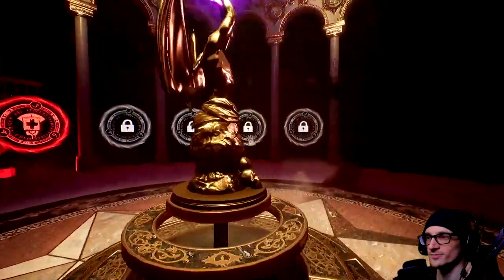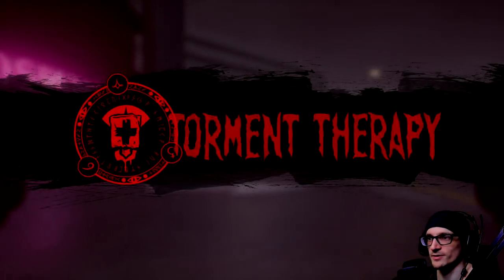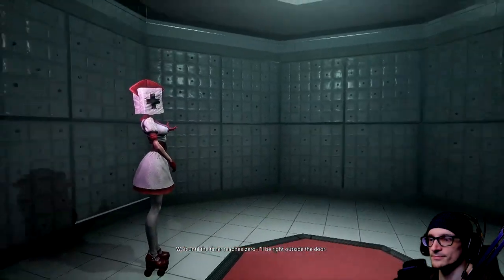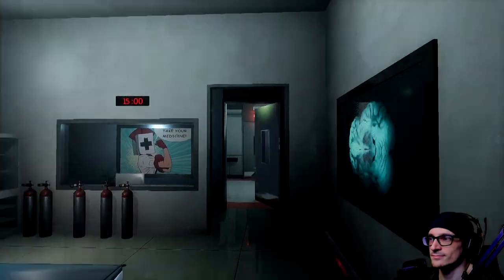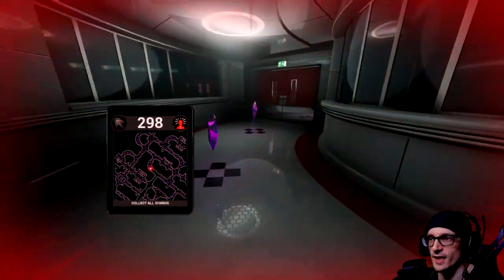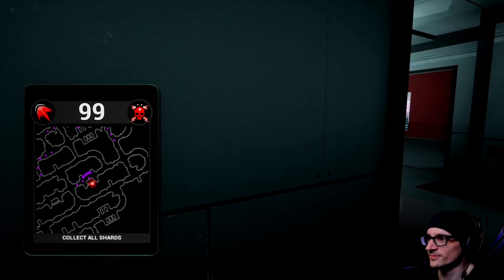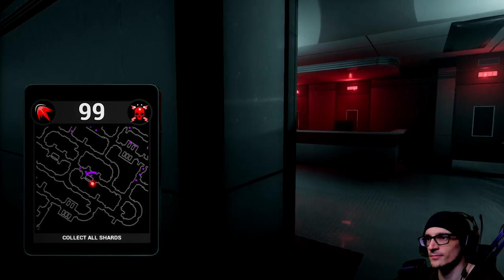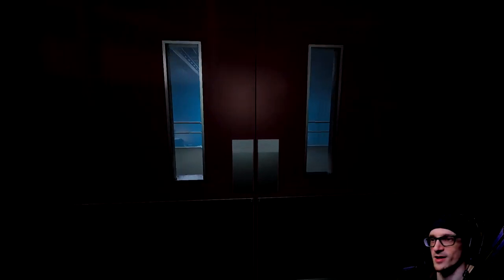Deadly Nurses Want to Peg You with GIANT Syringes | Dark Deception (Part 6)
Deadly Nurses Want to Peg You with GIANT Syringes | Dark Deception (Part 6) - Death awaits you in Dark Deception, a story-driven first-person horror maze game. There's nowhere to hide and nowhere to catch your breath. Run or die - it's your choice. Trapped in a realm of nightmarish mazes with a mysterious woman, your only hope of survival is to find a way to escape the darkness.